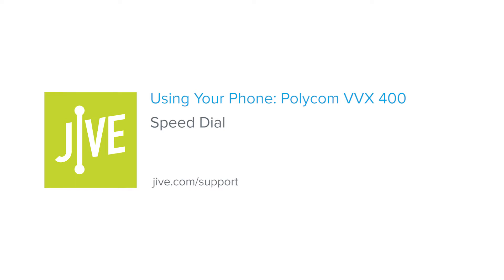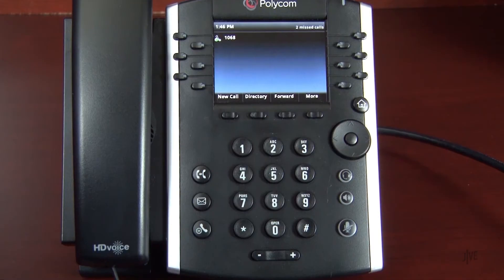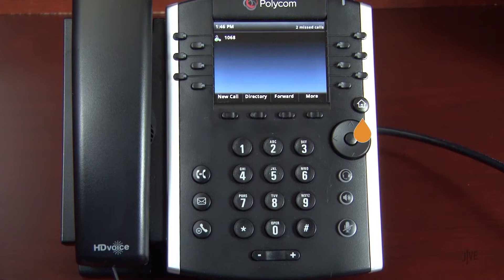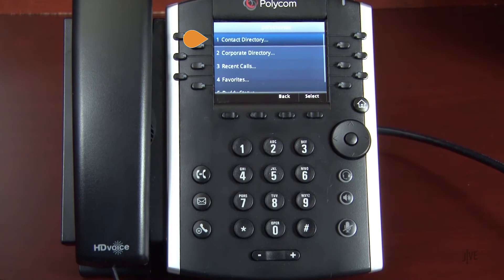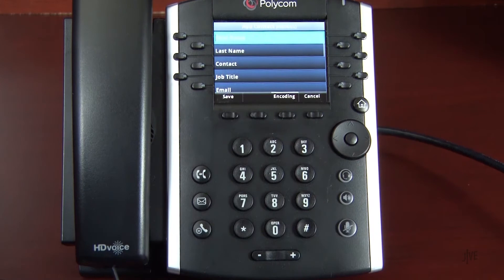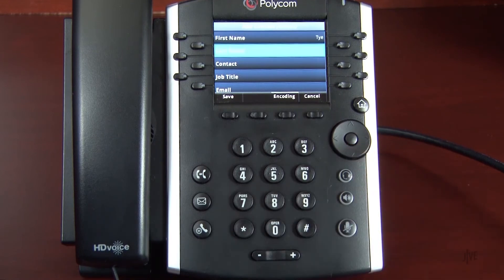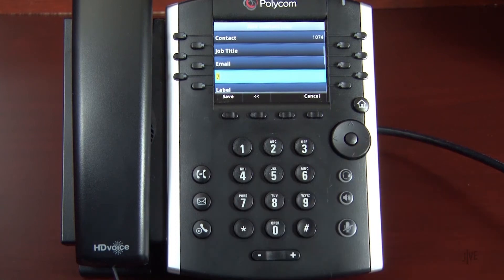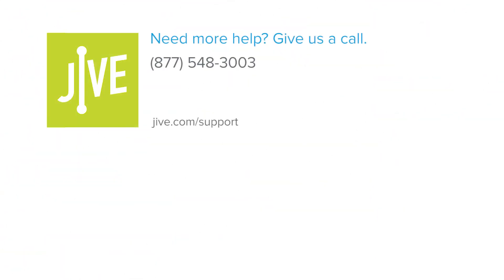Polycom VVX 400: Speed Dial Keys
This video demonstrates how to use the speed dial feature on your Polycom VVX 400 telephone. Speed dial keys allow you to place a call by pressing a reduced number of keys, using additional line keys on your phone. Features like these can be performed with the GoTo desktop and mobile apps. Click the applicable playlist to find out more.